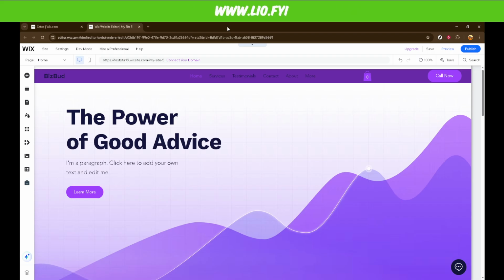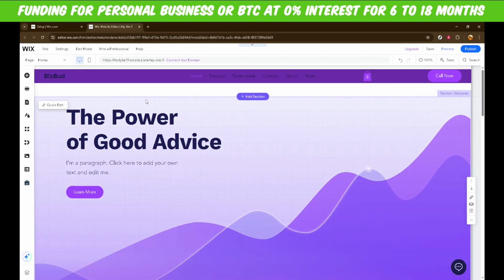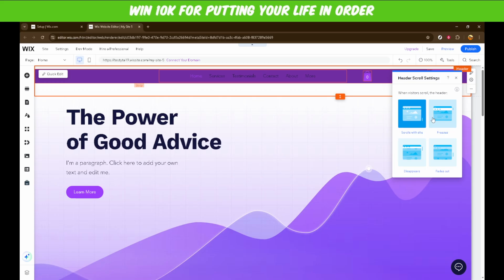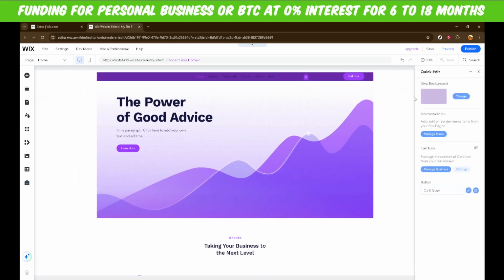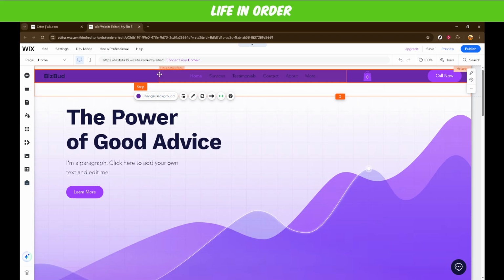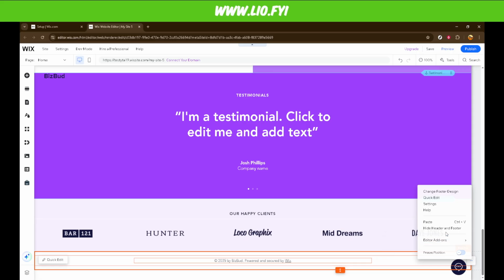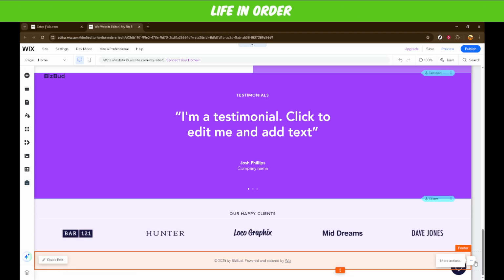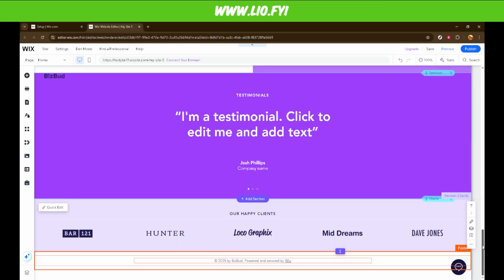How To Update Your Header & Footer in Wix Studio { 2025 edition }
How To Update Your Header & Footer in Wix Studio